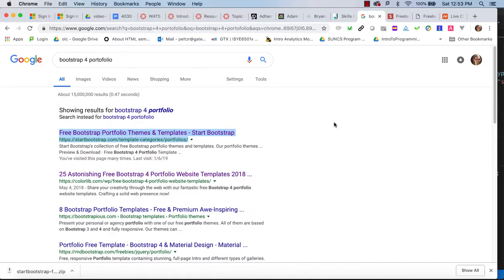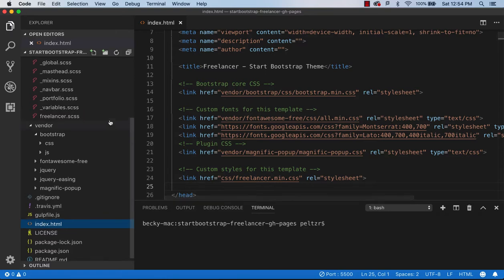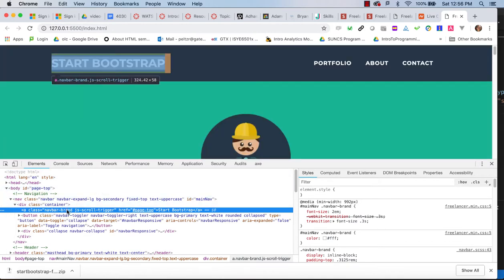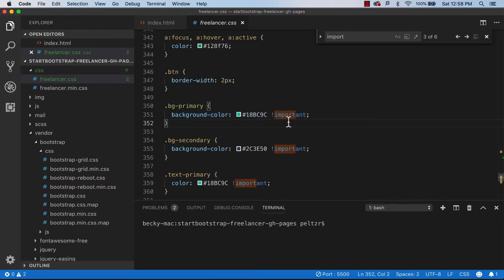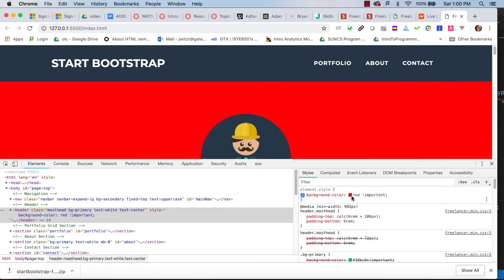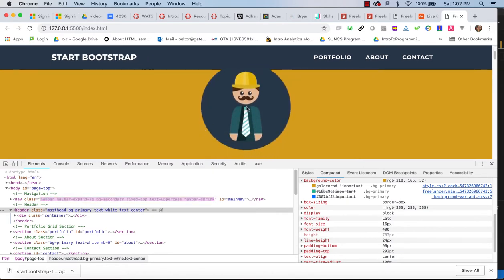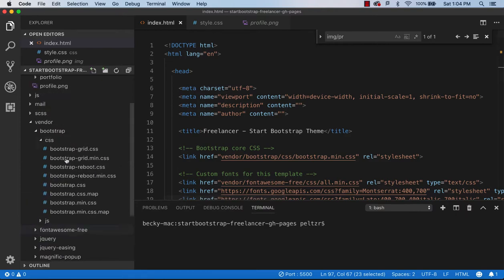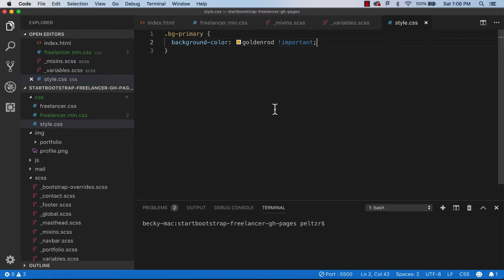Personalize-a-Portfolio-Template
Personalize the theme on a bootstrap 4 template